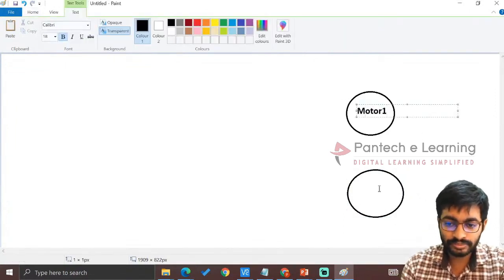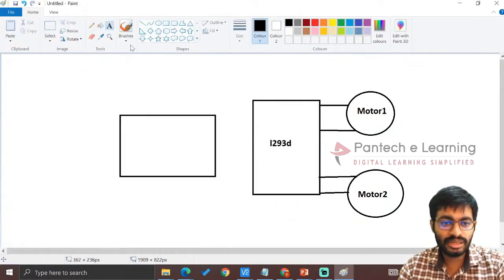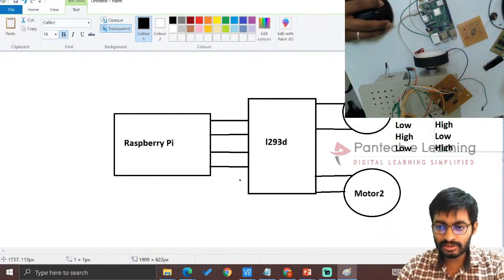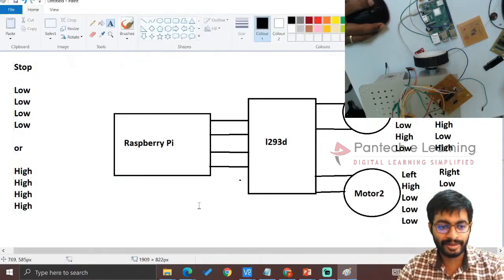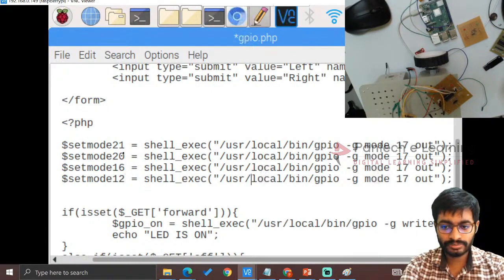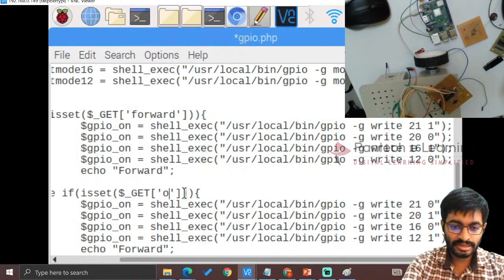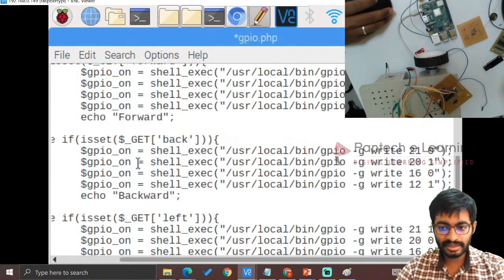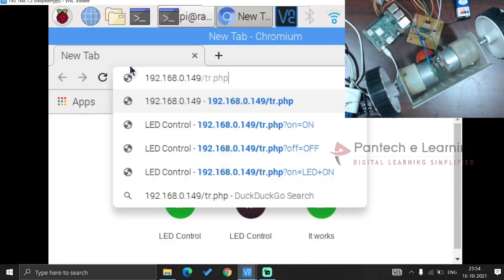IoT Day 36 Learn IoT (Project) | Internet of Things | IoT Tutorial - Beginners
00:33 - Robotic Design
04:57 - Robotic Code in webpage
09:30 -  Robot Comtrol on Webpage